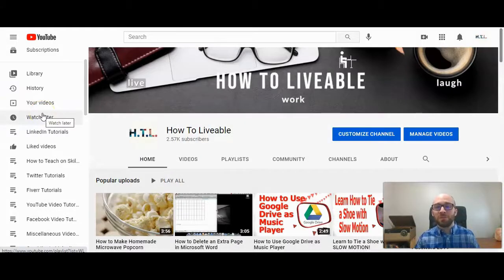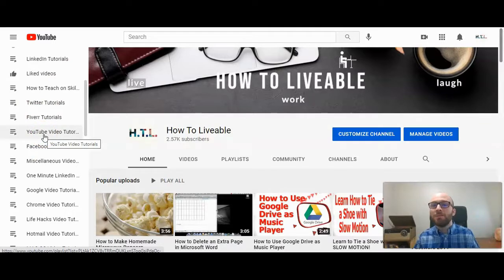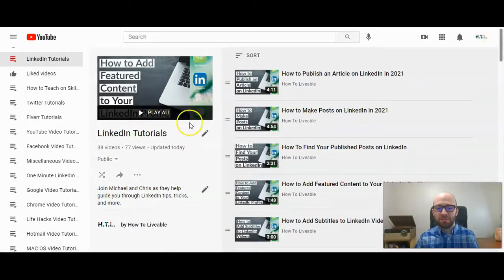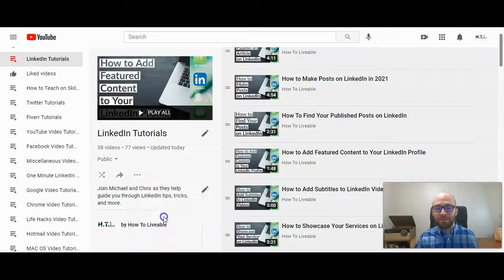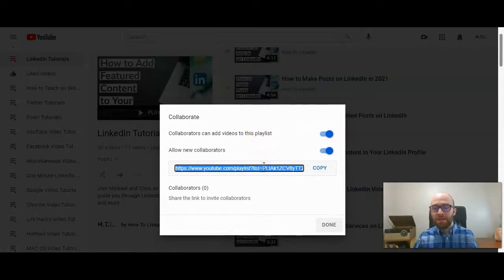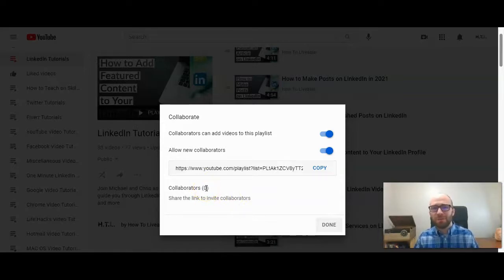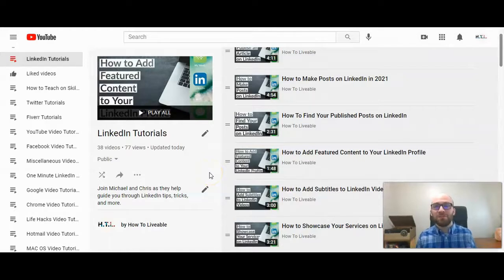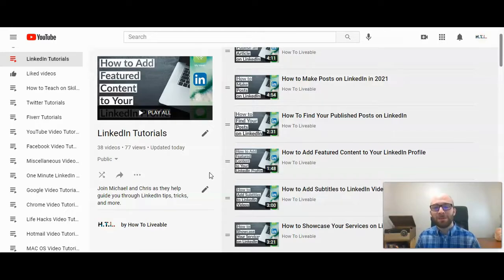How to Add Collaborators to YouTube Playlist 2021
Want to allow other people to add and delete videos from a playlist? You can do that!

How to Liveable's Michael Luchies shows you how to add collaborators to a YouTube playlist in this short walkthrough.